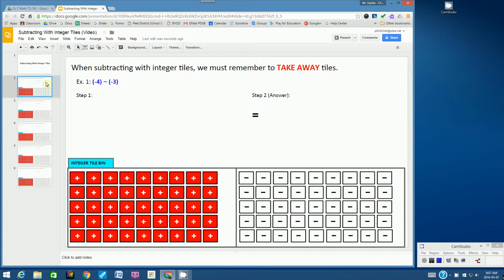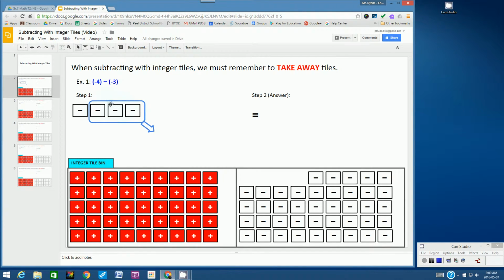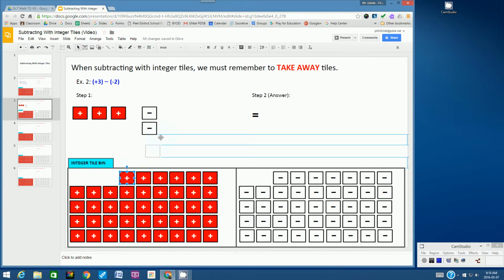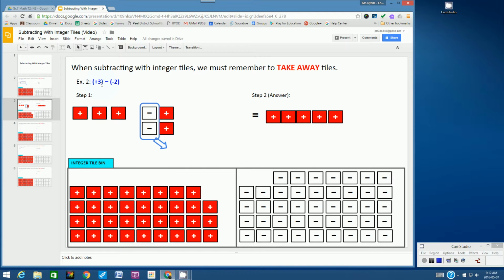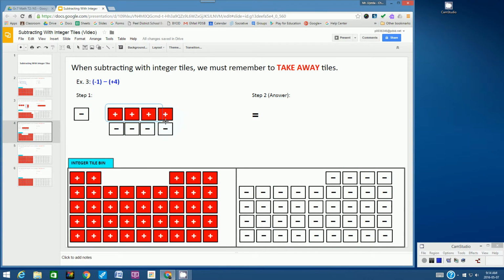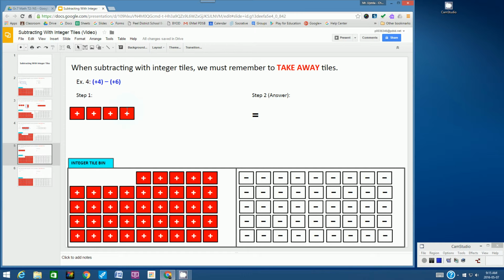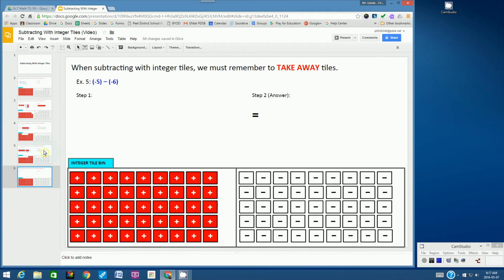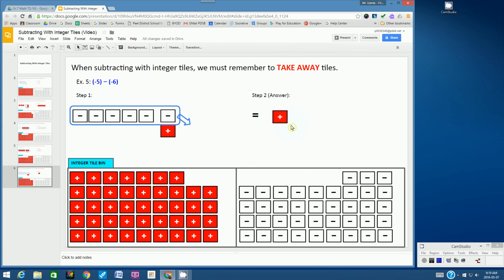Subtracting With Integer Tiles